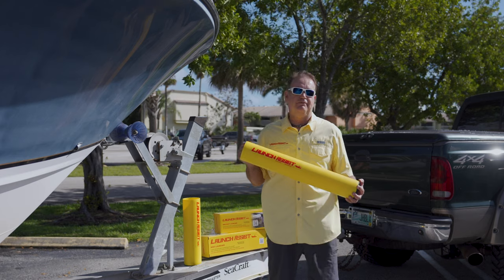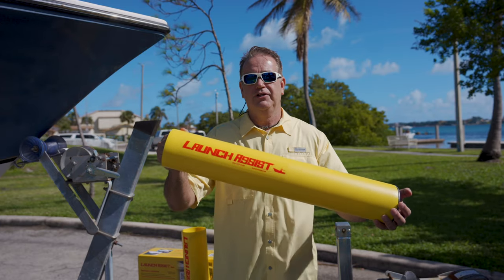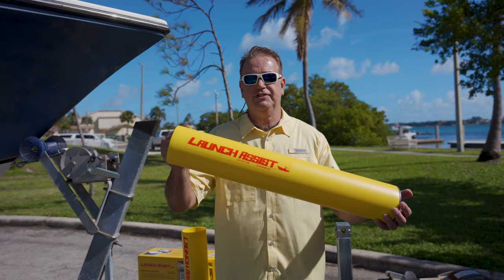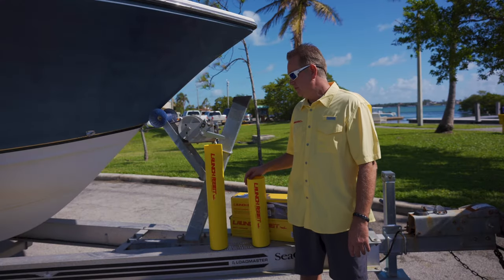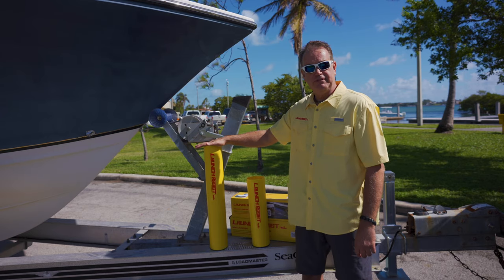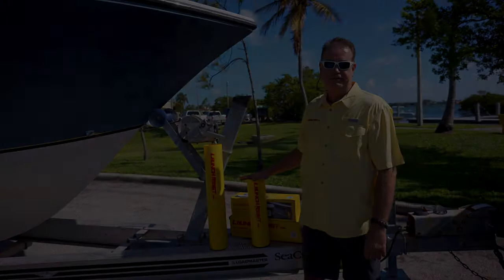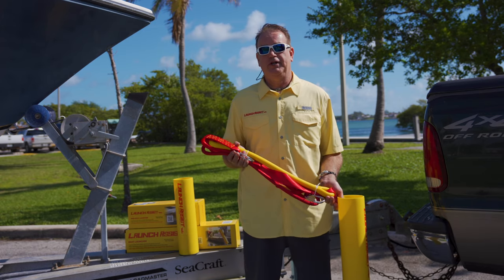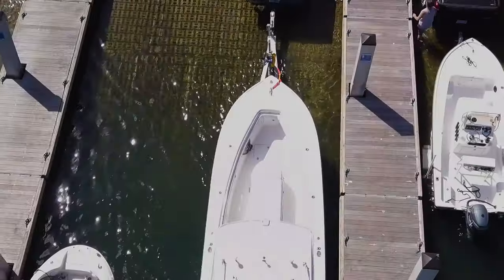Launch Assist Boat Launcher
Launch Assist boat launcher is a patented apparatus that allows you to launch your boat from a trailer by yourself. It is manufactured in the USA and built with high quality marine grade components. We also have a smaller mini boat launcher for boats 16' and below including personal water craft. "let Launch Assist take the frustration out of launching your boat !"